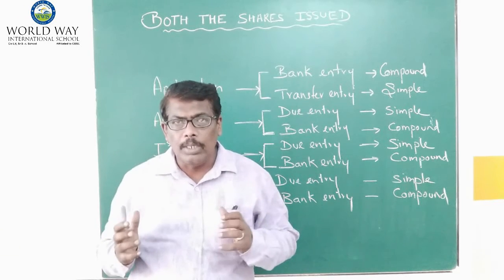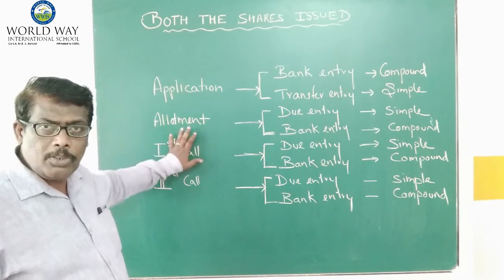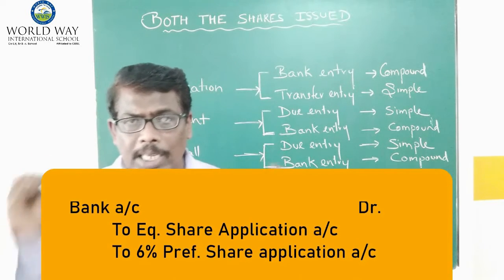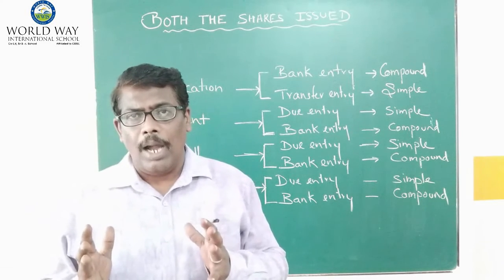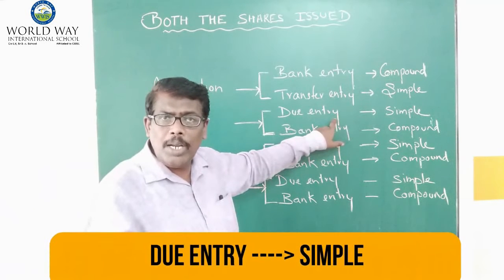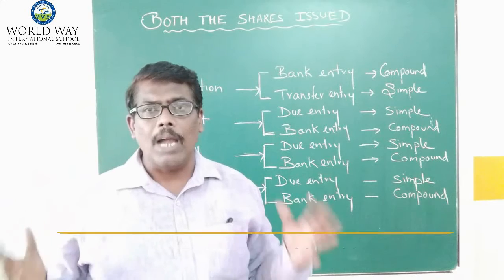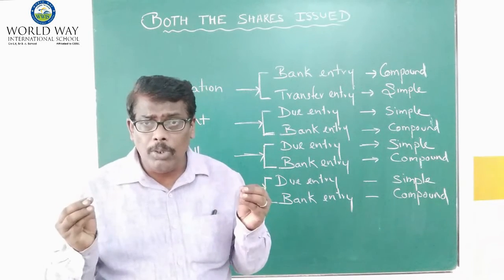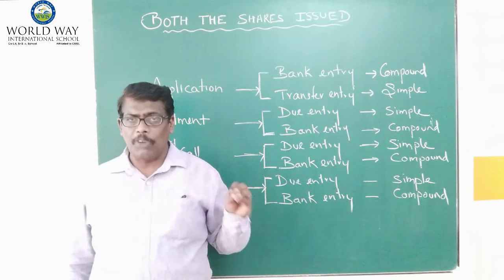GRADE 12 ACCOUNTANCY CHAPTER - 7 "ACCOUNTING FOR SHARES CAPITAL" PART - 1